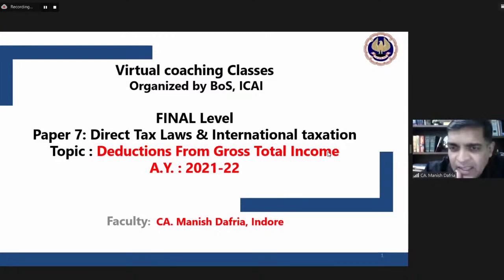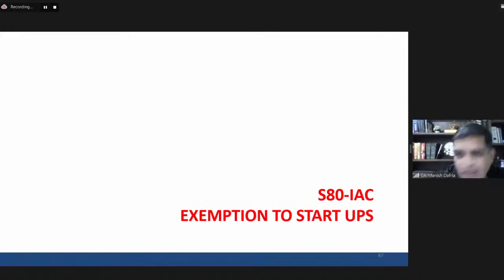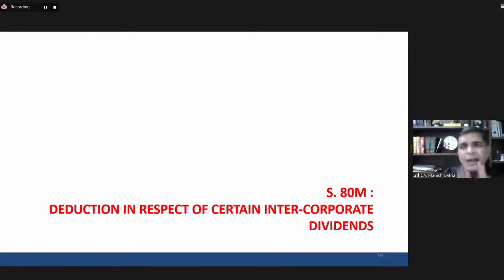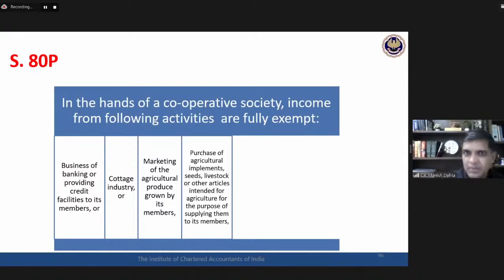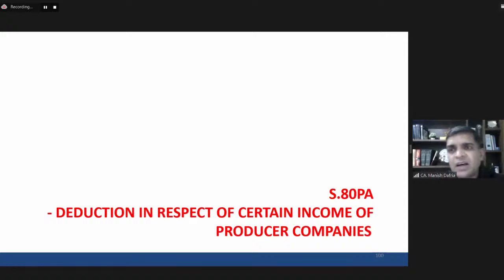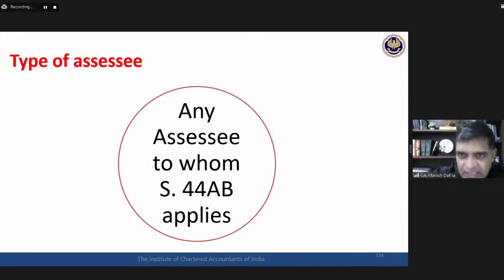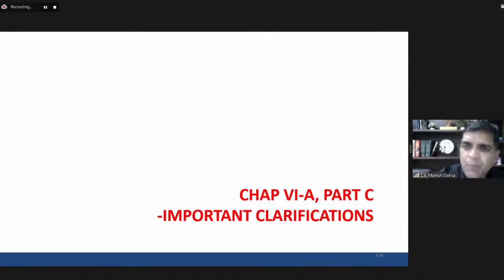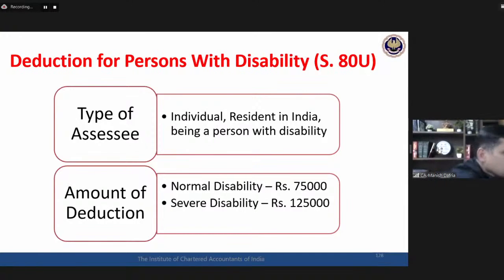Final Paper 7 DTL Topic: Deductions from gross total income Evening Session Date: 26-12-2020